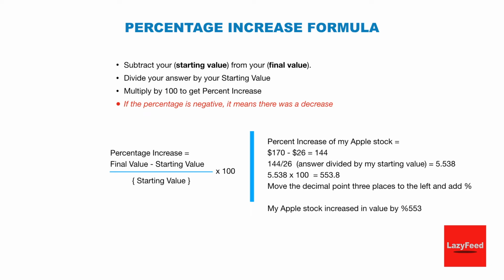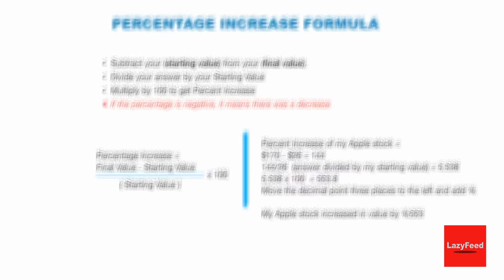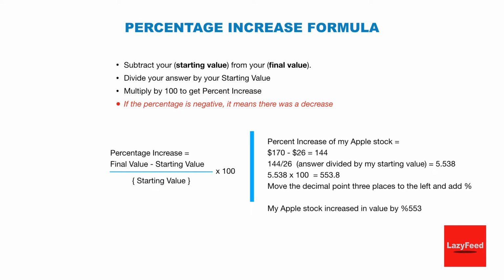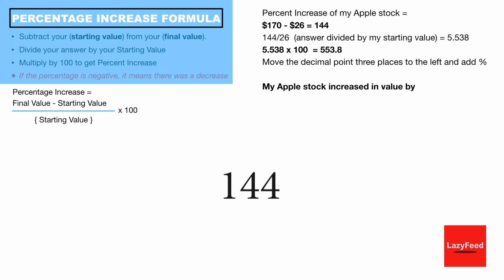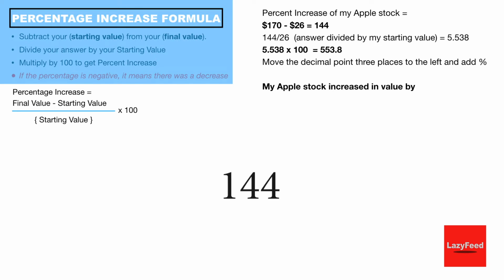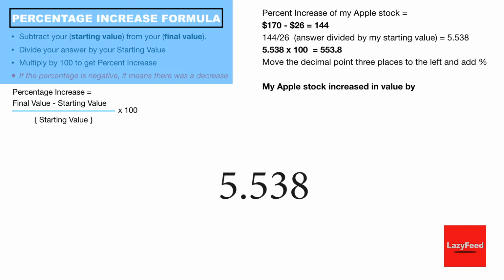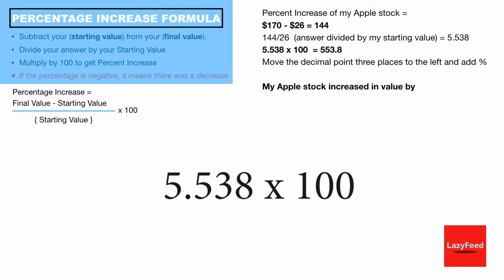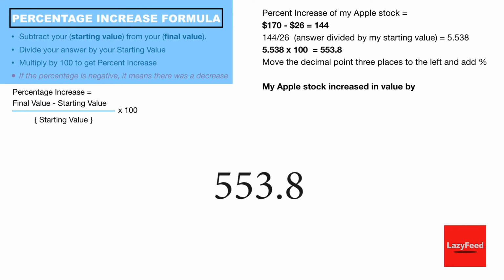How To Find Percent Increase | Quick and Easy with Example!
How to Find Percent Increase | Easy Math Explanation for Beginners

Want to learn how to calculate percent increase - without the confusion? In this video, I break it down step-by-step so anyone can understand (yes, even a 3rd grader)!

Whether you're shopping, studying, or starting a business, knowing how to figure out percent increase is a powerful math skill you’ll use for life.

In this video, you’ll learn:

What “percent increase” means in real life

The simple formula (with an easy example)

How to subtract, divide, and multiply to get your answer

How percent increase is used in money, prices, and business

Why understanding it helps you become more financially literate

Perfect for:

Students learning math or economics

Business beginners figuring out profit margins

Anyone trying to understand basic finance concepts